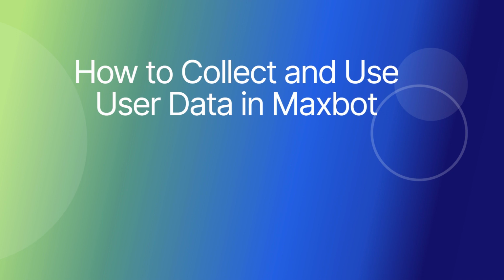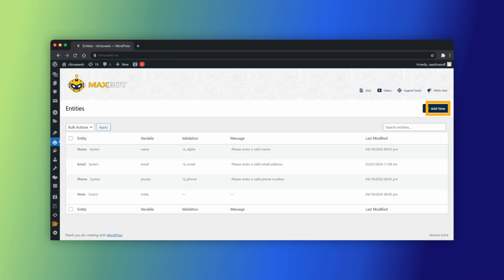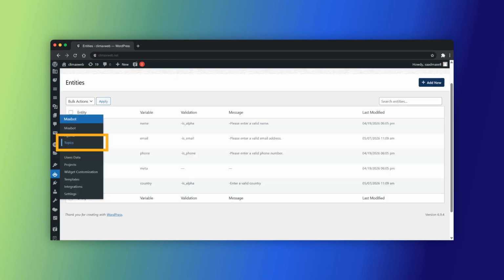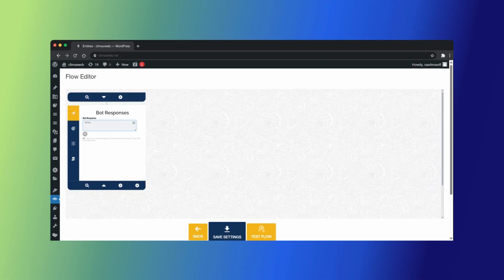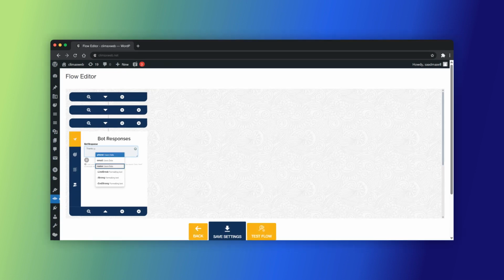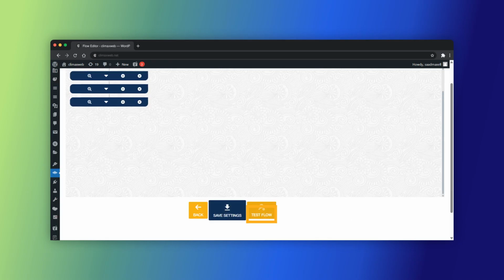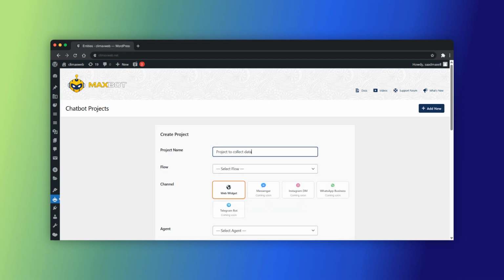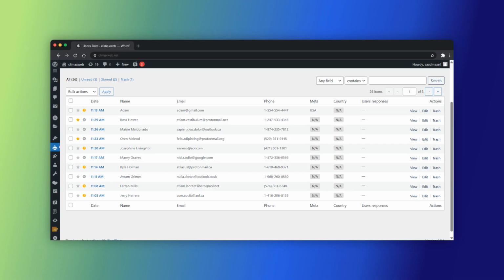How to Collect and Use User Data in Maxbot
Learn how to collect and use user data in Maxbot.

In this tutorial, you’ll see how to:

work with built-in and custom data entities
configure validation rules and validation messages
save user replies into entities
reuse captured values inside bot messages
test the flow with invalid and valid inputs
review collected entries in Users Data

This tutorial shows how Maxbot can be used for lead generation, structured data capture, and more personalized chatbot experiences.